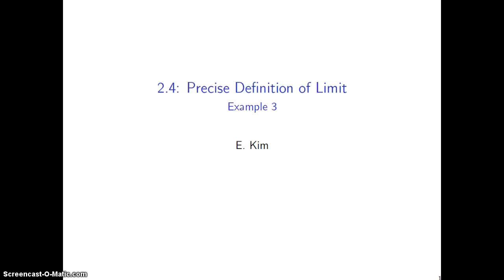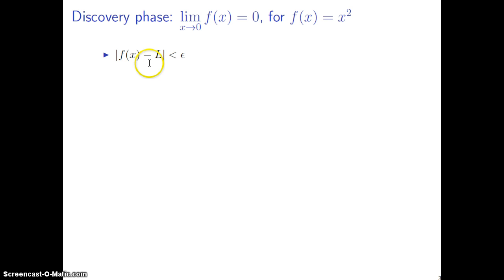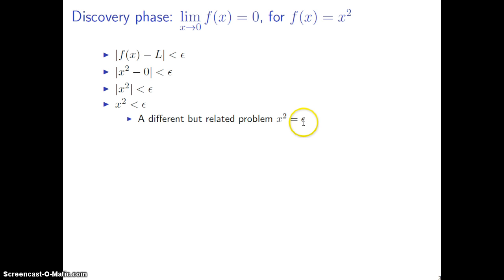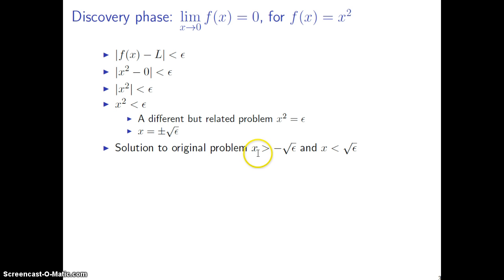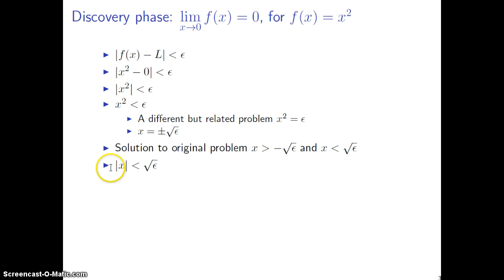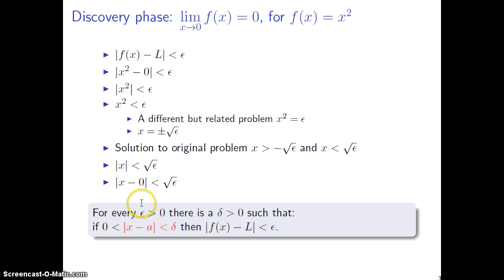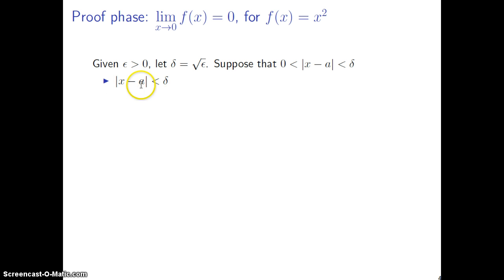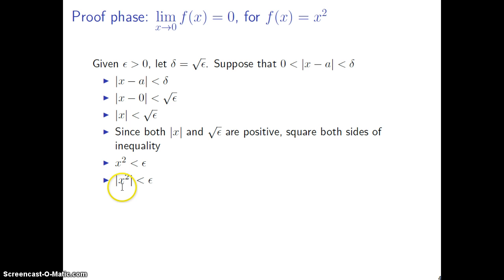Precise Definition of Limit: Example 3